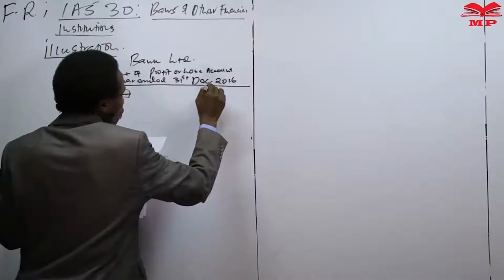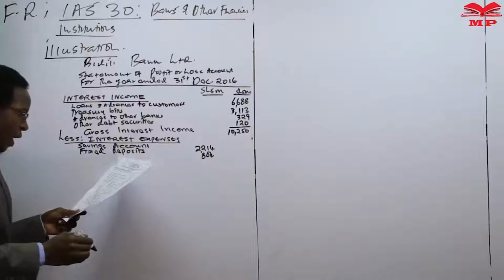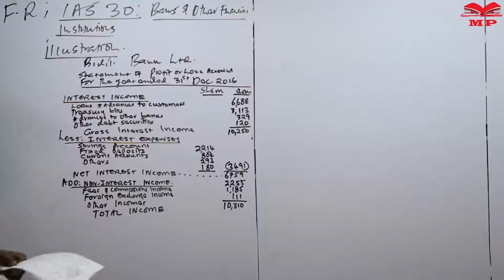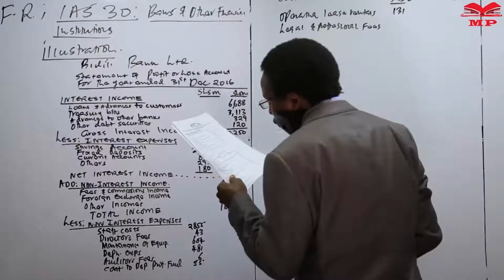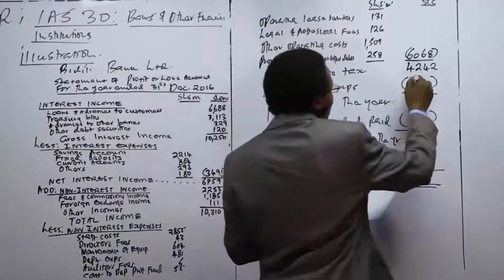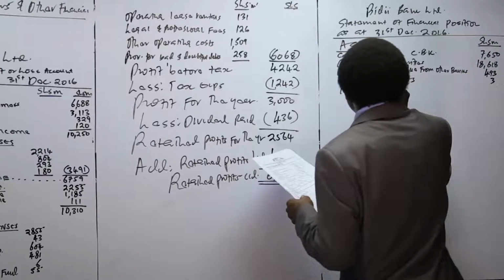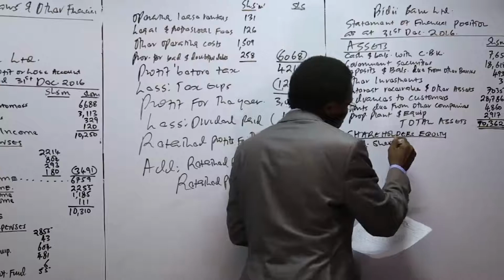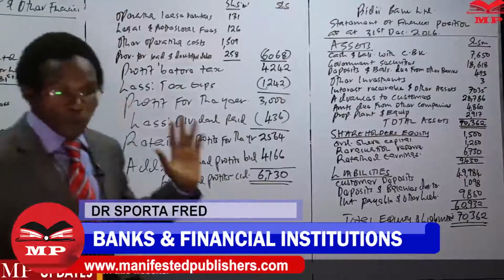CPA - BANKS AND FINANCIAL INSTITUTION LESSON 2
🏦 CPA – Banks and Financial Institutions – Lesson 2

In this lesson, we continue exploring the structure, functions, and operations of banks and financial institutions. Understand how these institutions support economic growth, financial stability, and capital flow within the economy.

💡 Key Topics Covered:

Overview of the financial system

Types and classifications of financial institutions

Roles of central and commercial banks

Development banks and non-bank financial intermediaries

Regulatory framework and supervision of financial institutions

Financial markets: money market vs. capital market

Current trends and challenges facing financial institutions

🎯 Learning Outcomes:
By the end of this lesson, you’ll understand:
✅ How banks and other financial institutions operate within an economy
✅ The importance of regulation and central banking
✅ How financial institutions contribute to investment, savings, and liquidity management

📈 Best For:

CPA students studying Financial Management, Public Finance, or Banking

CIFA and ATD learners

Professionals in banking, finance, or treasury management

Students preparing for KASNEB exams

📘 Learn With Manifested Publishers:
Access in-depth lessons, worked examples, and real-world insights aligned with the CPA syllabus. Learn how banks and financial institutions form the backbone of the modern financial system.